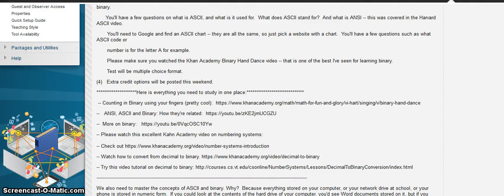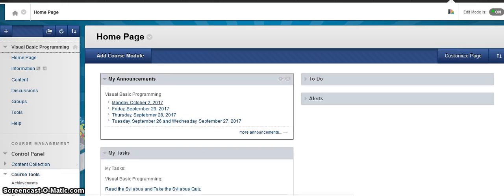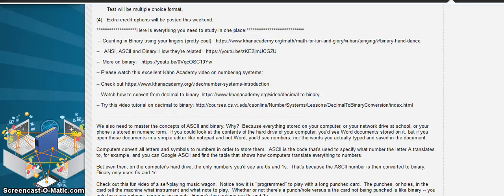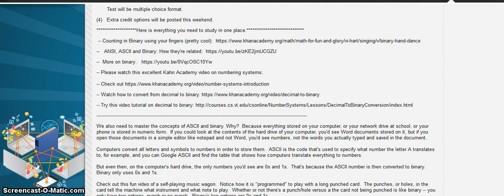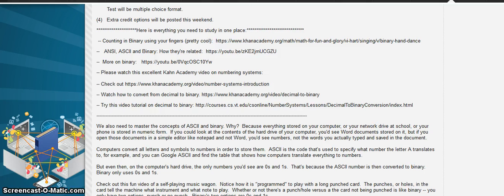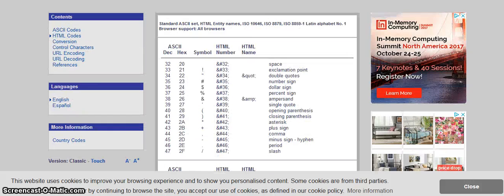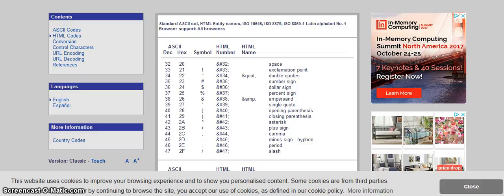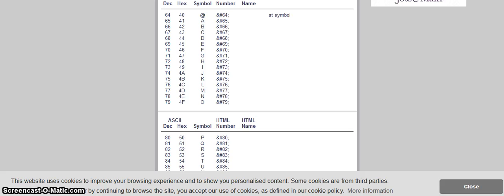ANSI ASCII BINARY 1